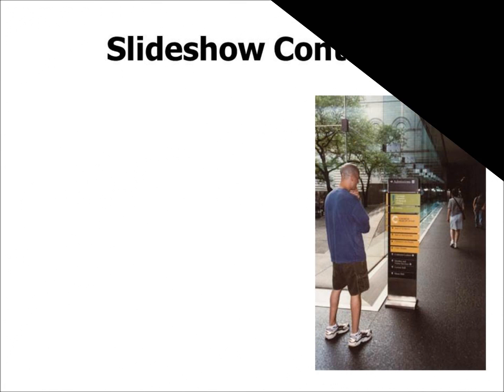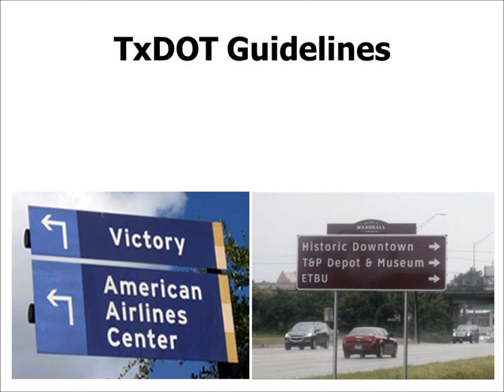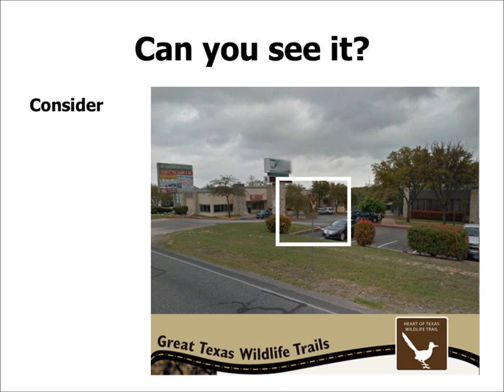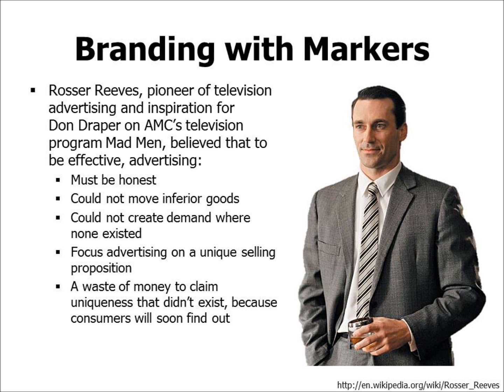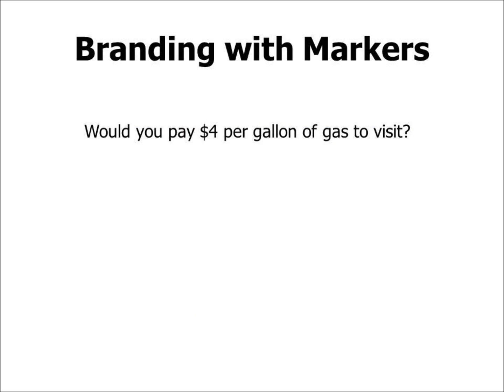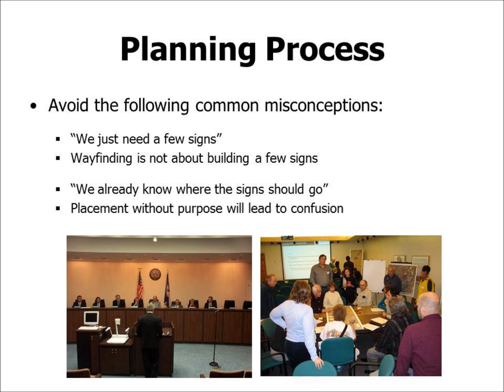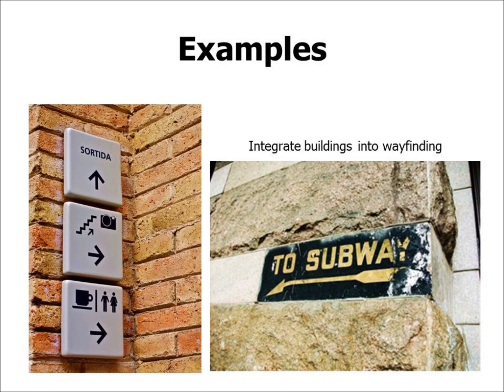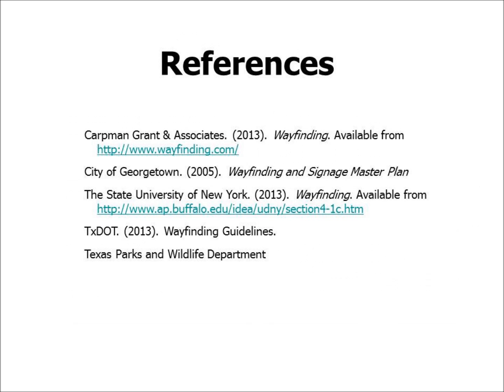Wayfinding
This is an educational digital presentation I made on the concept of community wayfinding. It was shown at the Lockhart, Texas City Council in May of 2013. It also includes a segment on community branding. The main idea here is to look before you leap - wayfinding is not just about placing a few signs around town. The volume is a little low.